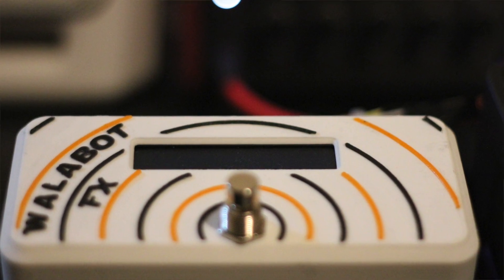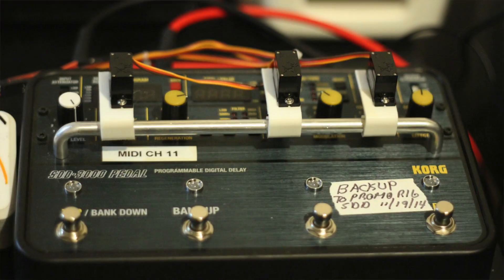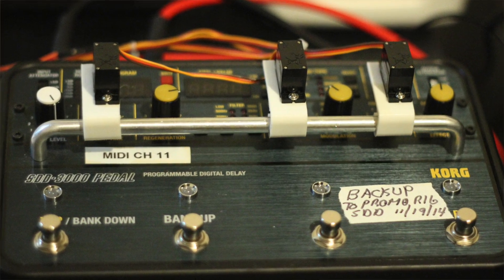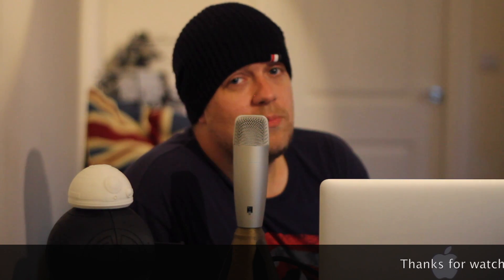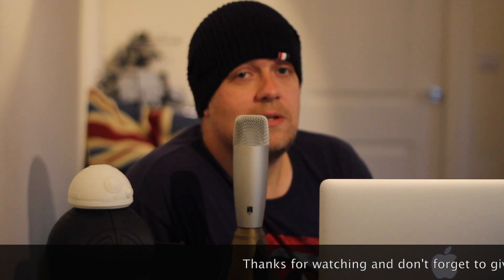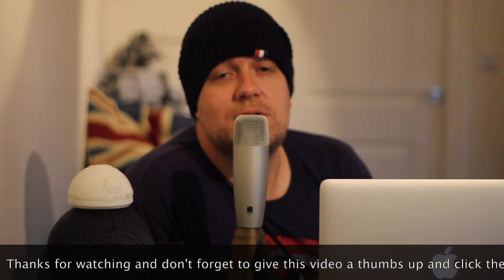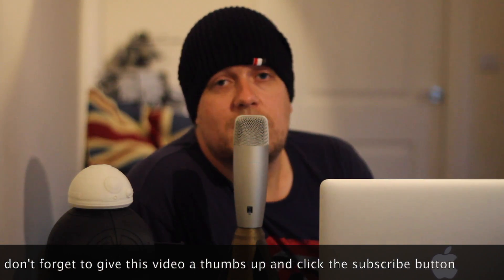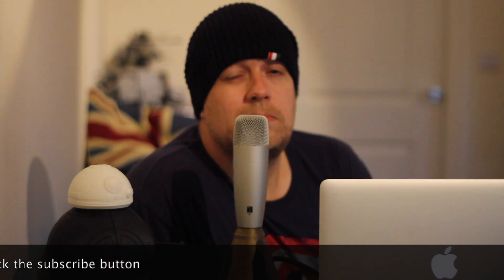Walabot Q and A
Walabot Q & A

Having worked with the Walabot for the past 4 months, I was asked what i thought of it.. Watch the video to see how awesome the Walabot is!

Also, lots of Britishness and an ever so slightly  wrong focal point on the camera (sorry)

Links to the Walabot FX Guitar Effect Control